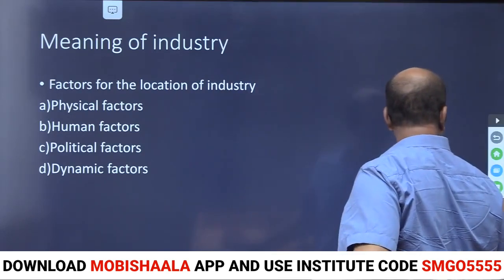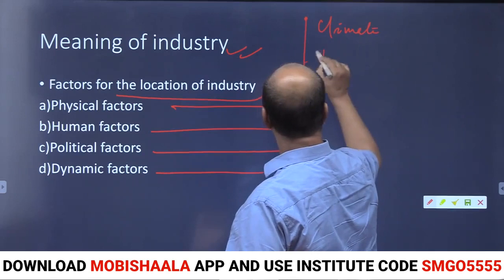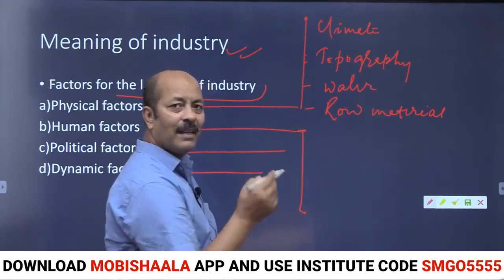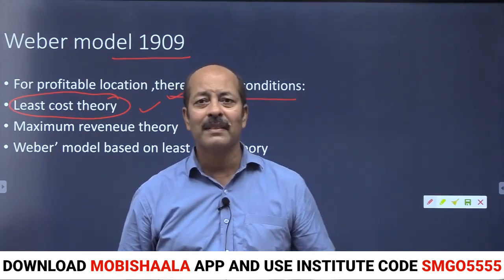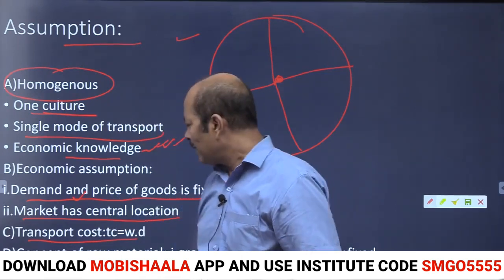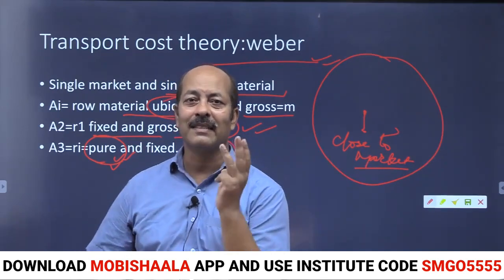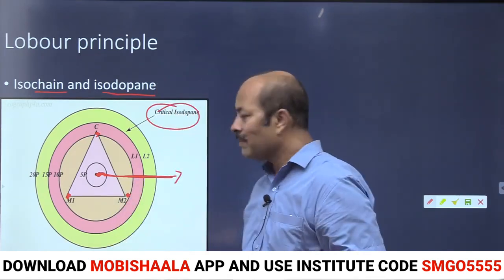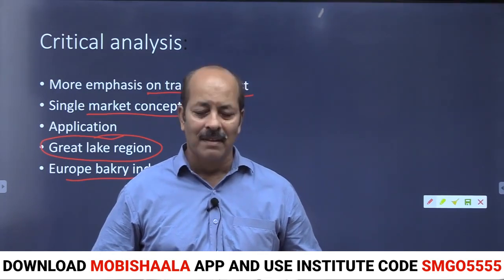Geography Optional Mission for 67th BPSC English Medium By Subodh Mishra Sir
Subodh Mishras Geography mobile app powered by Mobishaala provides you end to end solution to the students, Class Video Lectures, Sure Shot Test Series, online and hard copy Study Materials. Guidance to Preliminary Test, Mains Test, and interview.